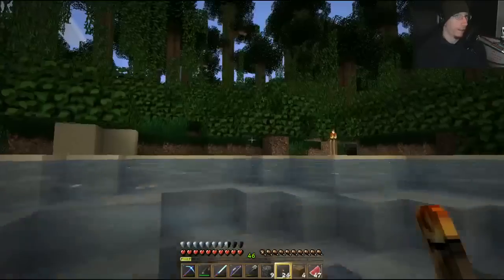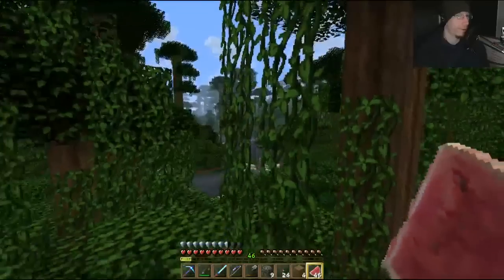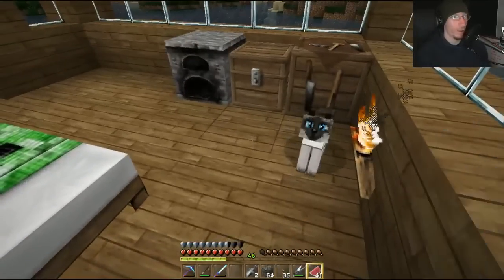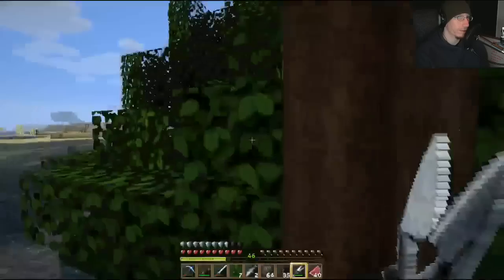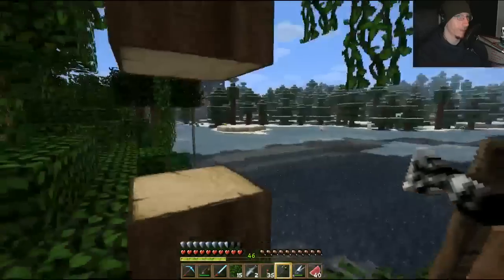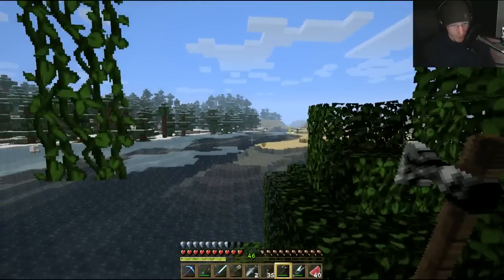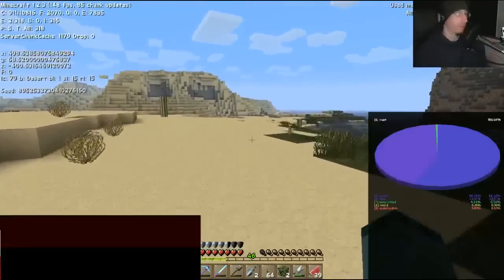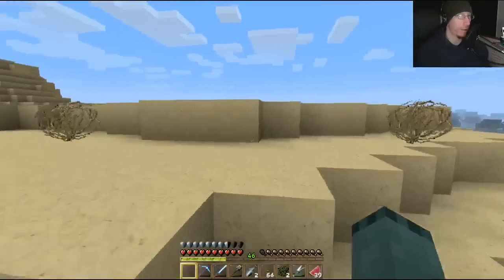Minecraft Hardcore - 23 - Live Series w/ Wolv21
★ Remember to leave a Like for Support, Thanks! ★
MATURE LANGUAGE AT POINTS
The Lag was from Twitches End.